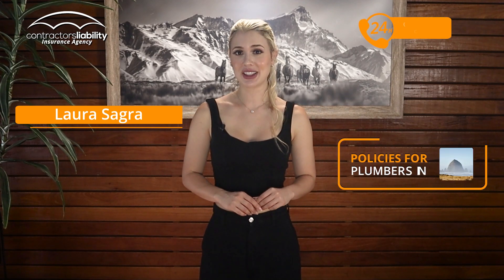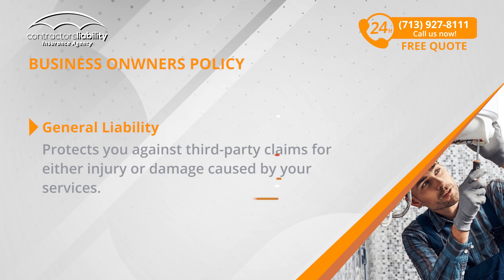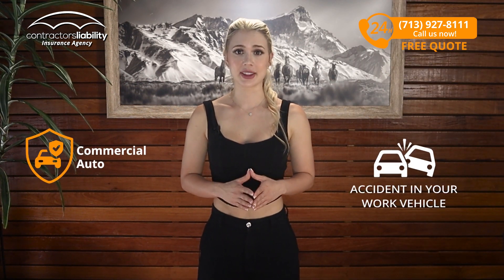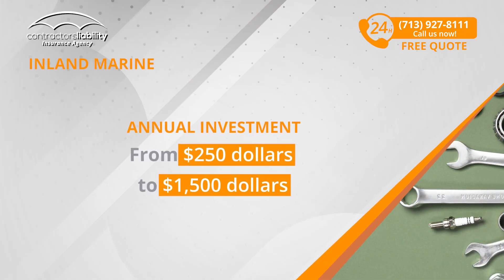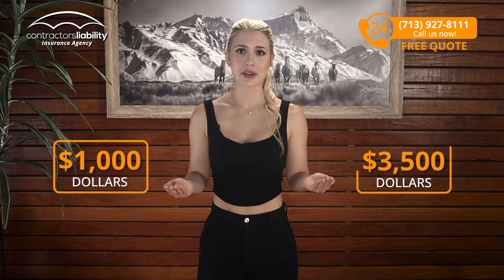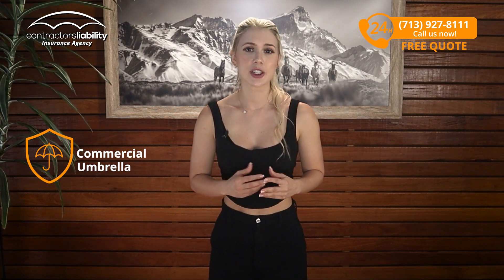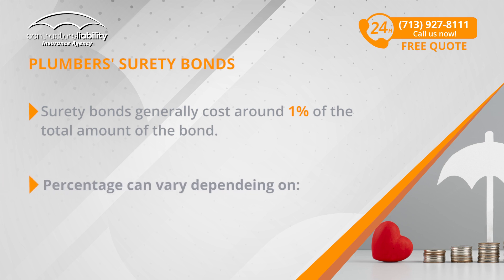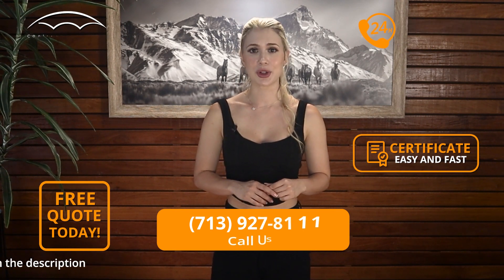Insurance for Plumbing Contractors in Oregon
FREE QUOTE!

Are you working as a plumber in Oregon? This information is crucial for you! Safeguard your work tools 🛠️, your vehicle 🚚, and your entire team 👷 with our insurance, specially designed for your needs. Do you aspire to stand out in your field? Our bonds will provide that stamp of reliability to your service. At Contractors Liability, you are more than just a client, you are an essential member of our large family.

0:25 - Business Owners Policies (BOP)
1:05 - Commercial Auto Insurance
1:33 - Inland Marine
2:01 - Workers' Compensation
2:35 - Commercial Umbrella Insurance
3:01 - Plumbers' Surety Bonds
3: 36 - Conclusion

Have Questions or Doubts?
Do you have questions, tips, or ideas about contractor policies? We would love to hear from you!

Prefer one-on-one conversation? Do not hesitate to call us and our team of experts will be delighted to assist you.

About Contractors Liability
Contractors Liability is an insurance company specialized in contractors with over 20 years of experience, tailoring policies according to the specific needs of each client.

Consistently save time and money.
We work with numerous A+ rated insurance partners.
We proudly offer customer service in both English and Spanish.